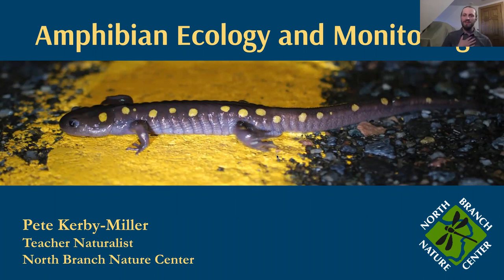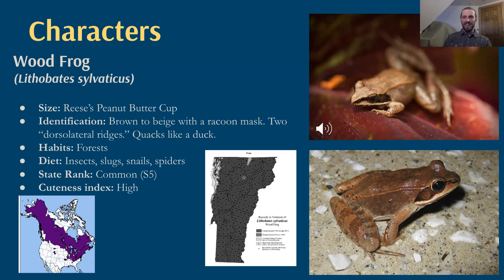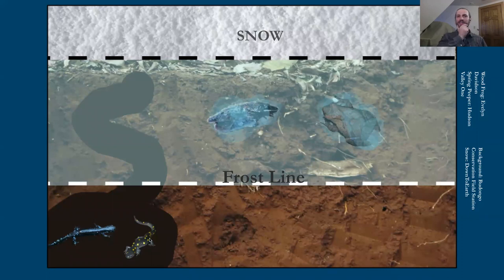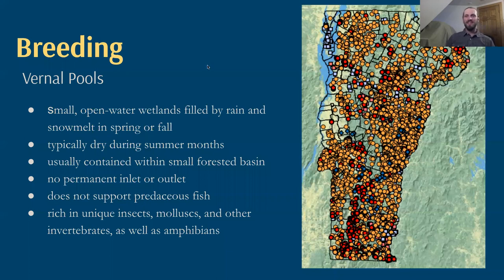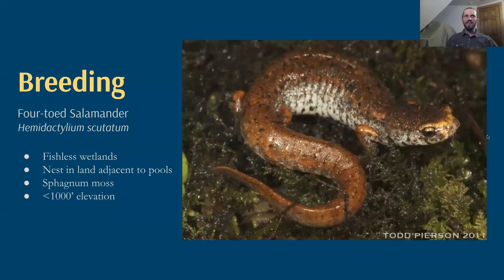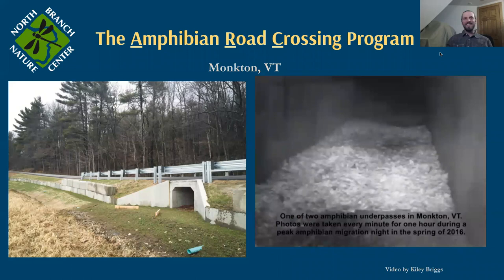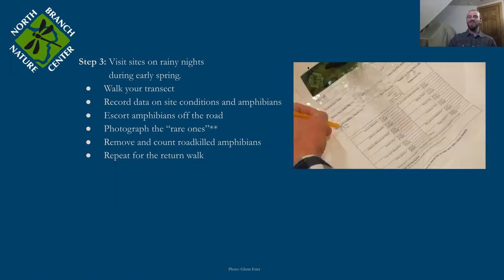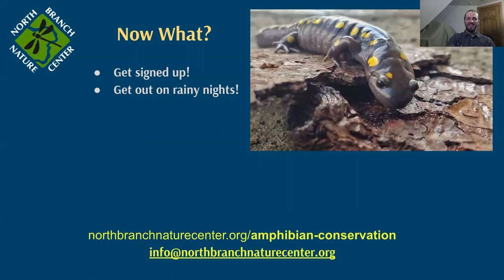Amphibian Road Crossing Program Training (3/29/22 - UMATR)